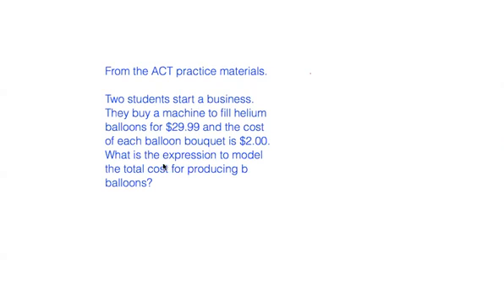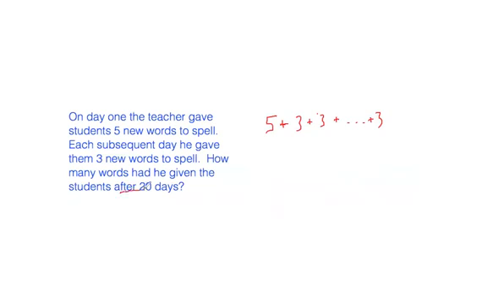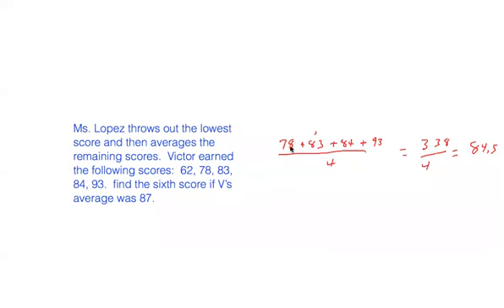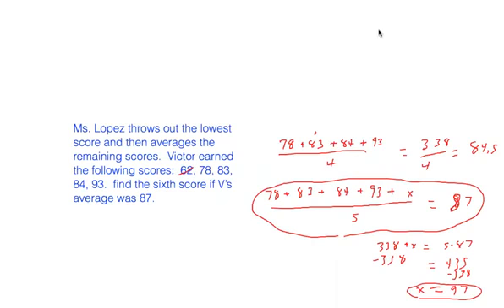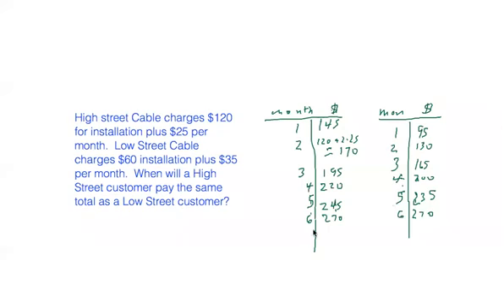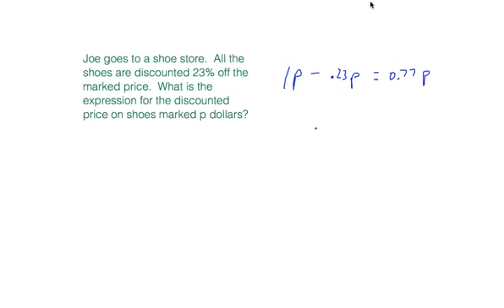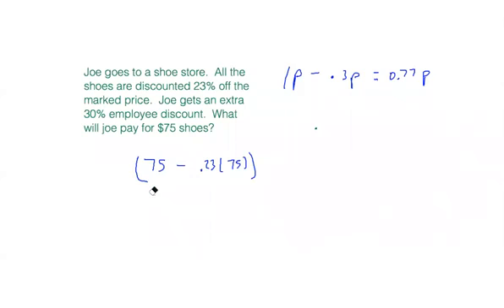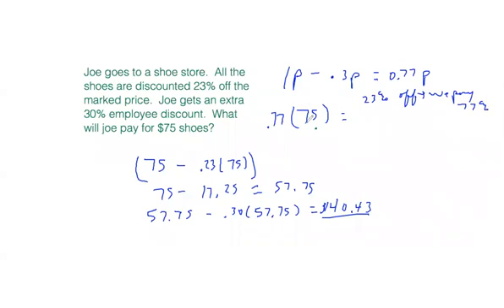Word Problems 1